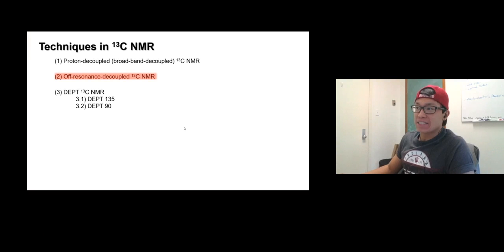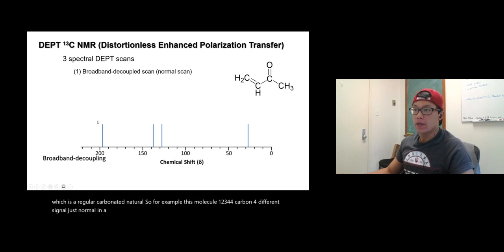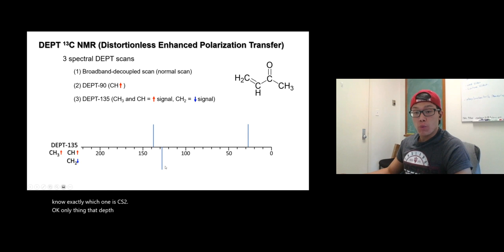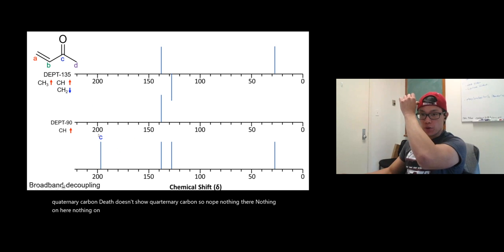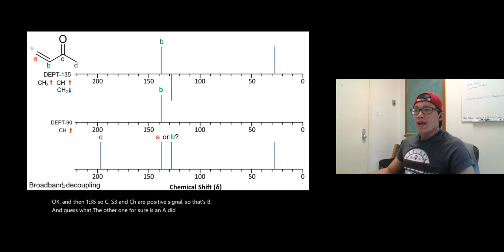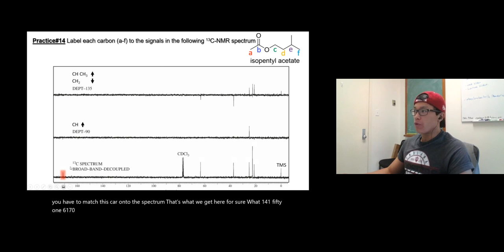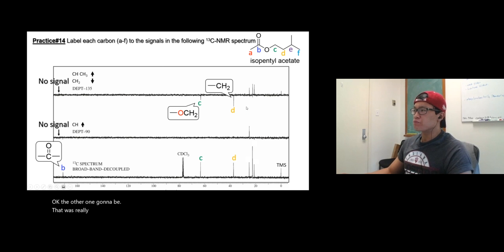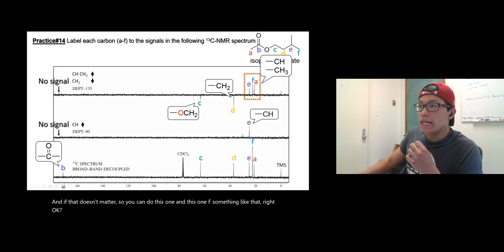Ch15.12 - DEPT 13C NMR